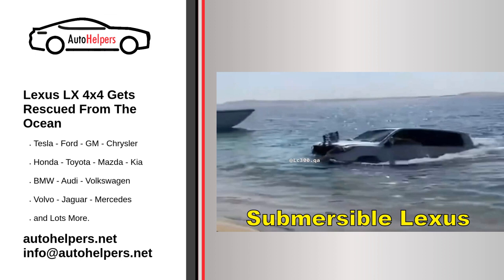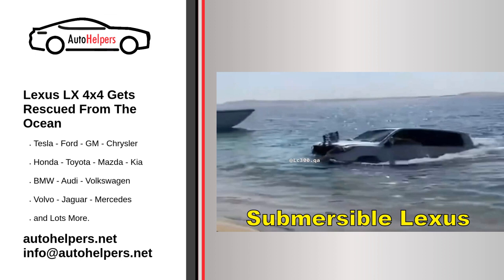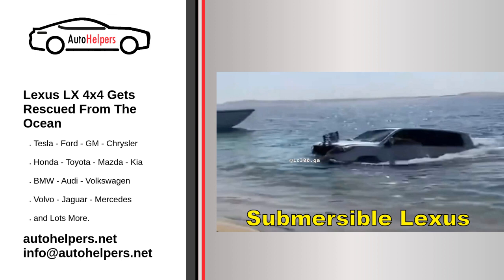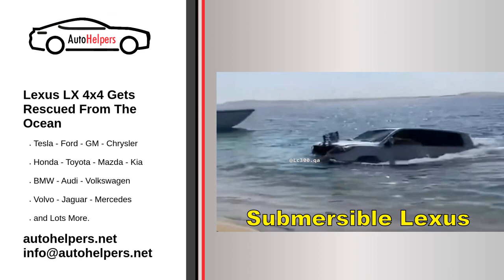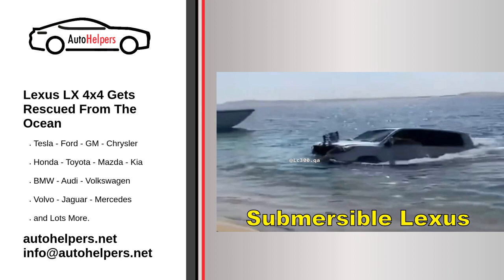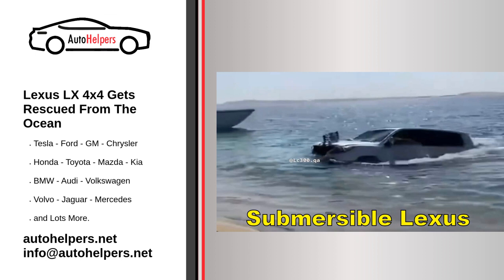Lexus LX 4x4 Gets Rescued From The Ocean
We would usually expect to see the Lexus LX bashing about the dunes or roaming the suburbs, depending on what country it happens to be in. This latest video posted by LC300.qa on Instagram shows a previous-generation model emerging from the seas of the United Arab Emirates, which isn't an environment we would expect to see it.